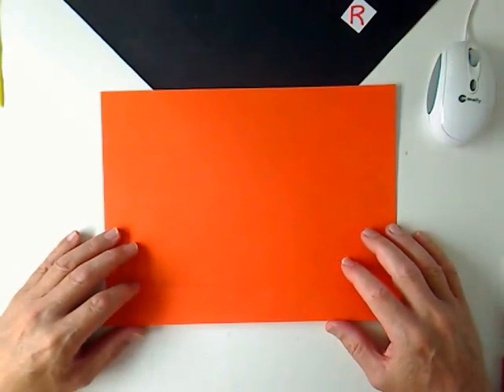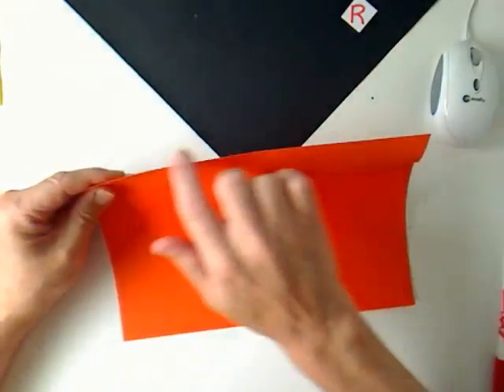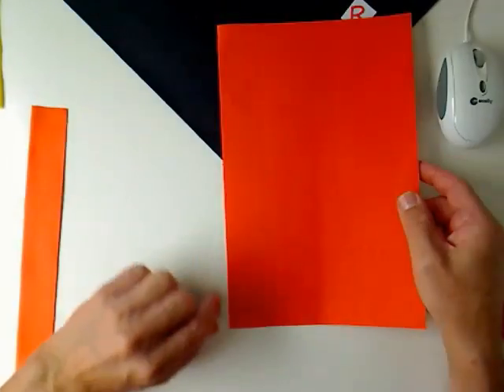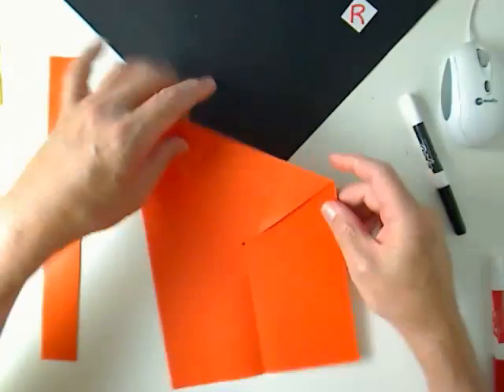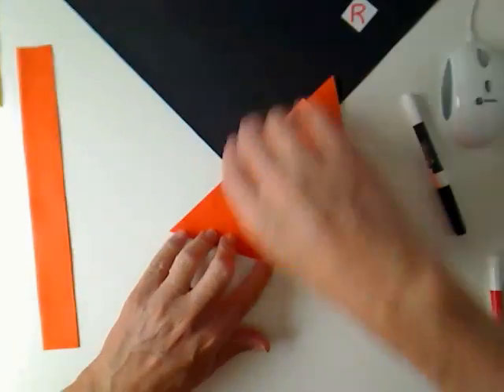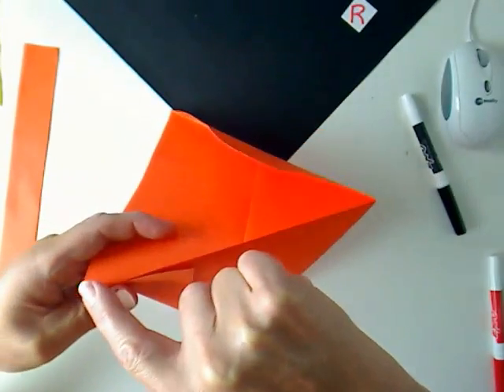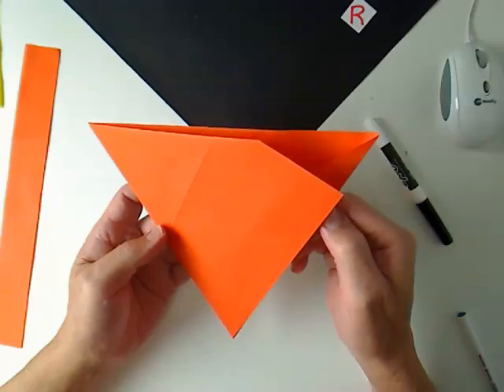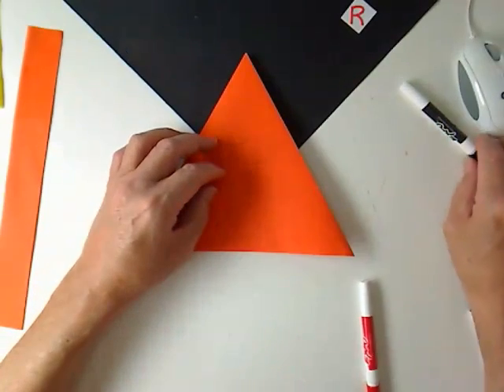Cut and Fold Equilateral Triangles?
I construct an equilateral triangle from a rectangle. I challenge you to create two equilateral triangles from the same rectangle.

Problem statement: Given a width of 11 inches, what must the height be in order to construct two congruent Equilateral triangles?

I will publish one solution on YouTube after someone posts a solution in the comments area.
for other videos for Visual Learners.